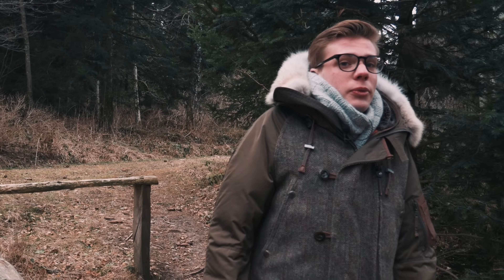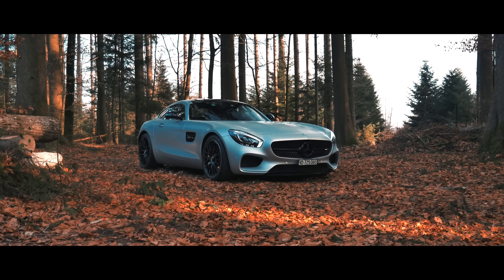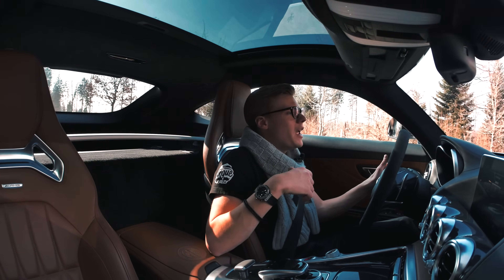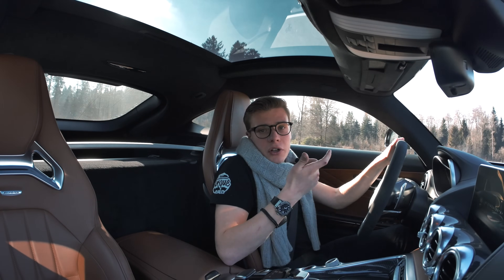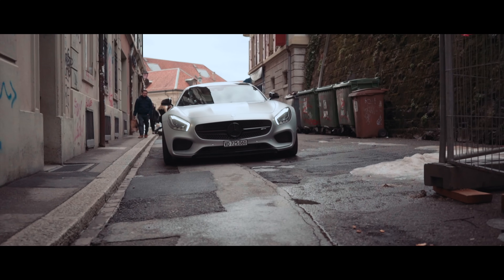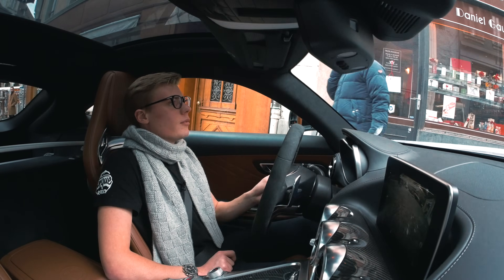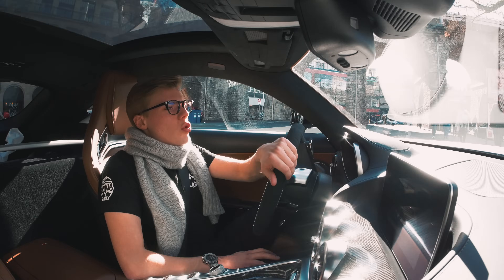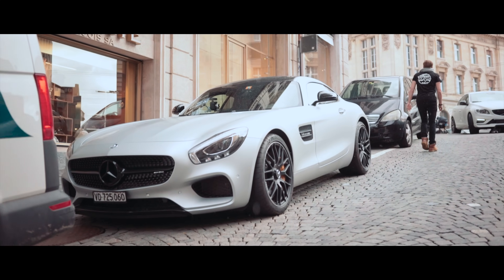DID AMG MAKE THE BEST DAILY SUPERCAR?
I wondered whether I can drive a supercar that would be practical for everyday use but with the best Mercedes AMG qualities. In 2018 there is a lot of choice, but I want to find the top car for the job.
Does the GTS have enough luxury, is it fast and is it practical? And a second hand price tag under 150k EUR.

Cinematography by:
Norgaard Production